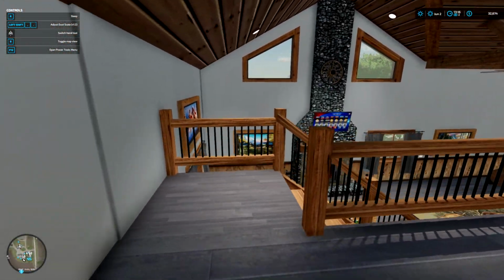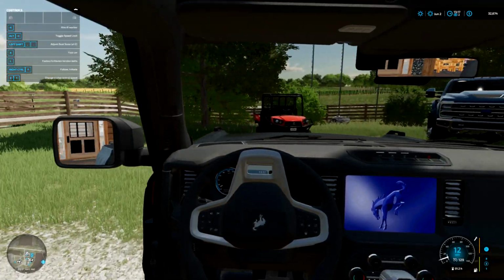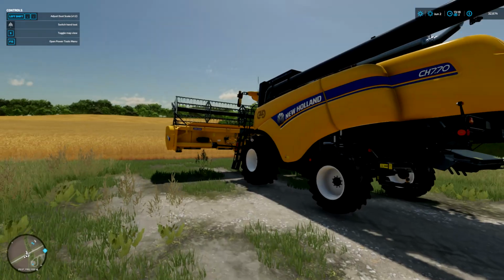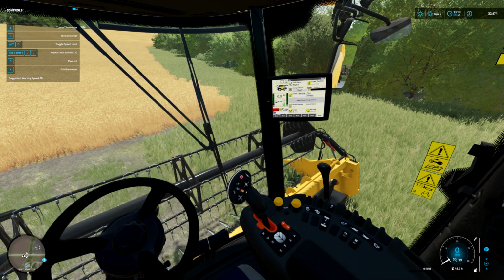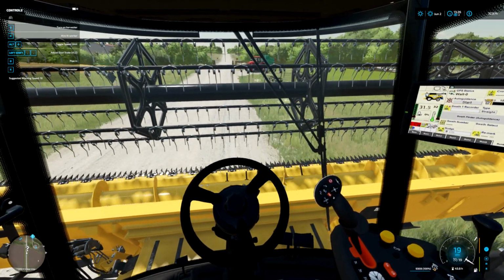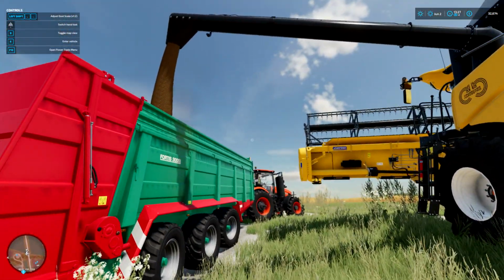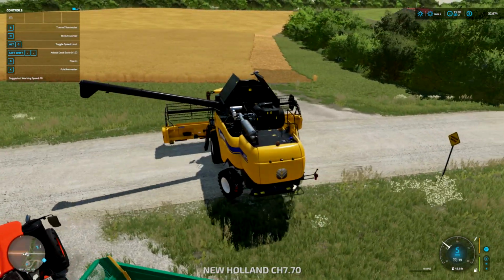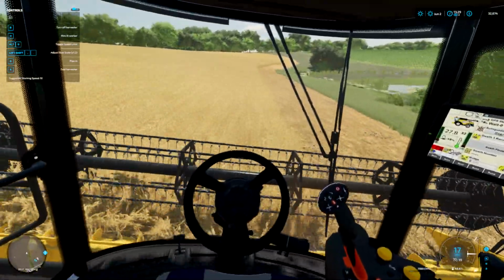Helping a Neighbor Farmer Harvest his Rye! | Illusion Ranch Alma Missouri | Farming Simulator 22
Today, I'm Helping a neighbor farmer, to Illusion Ranch, with harvesting his rye fields while he's away!

Rye Harvest
Illusion Ranch
Alma Missouri
Horse Ranch

Songs Used with Permission from @BearCaveSongs

Combustion Gamer Gear!

Console used is Xbox One X/Computer Used is HP Omen 40L

Gaming Headphones I Use!

Use My Keyboard!

Use My Disc Drive!